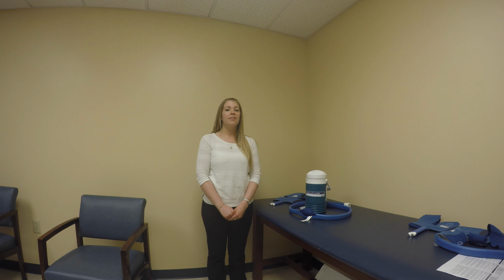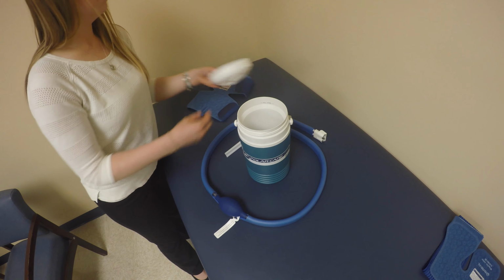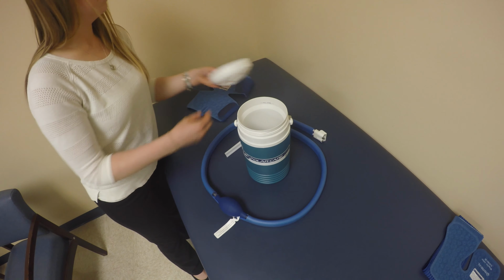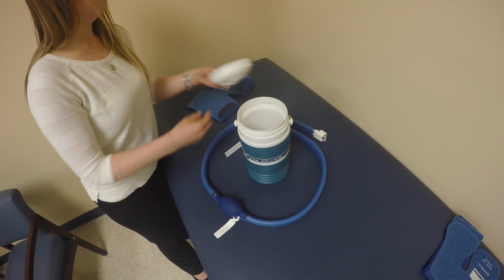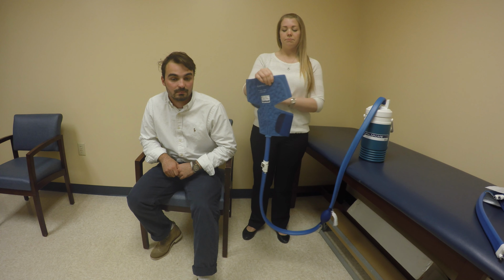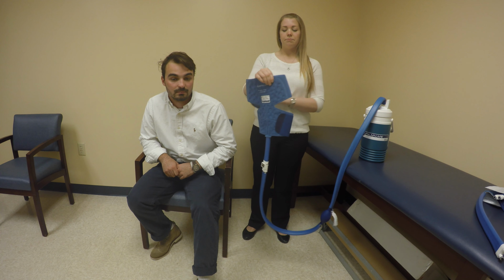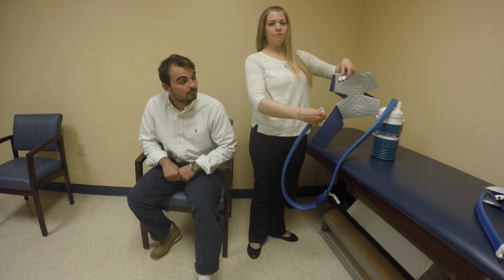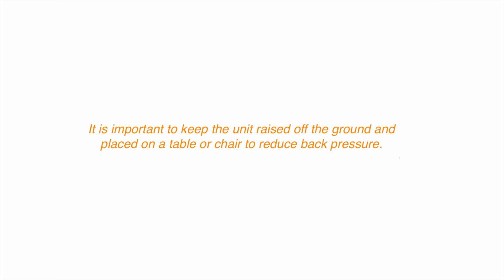Breg Polar Care Cub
This is a Pandex instructional video on how to properly use the Breg Polar Care Cub cold therapy device.